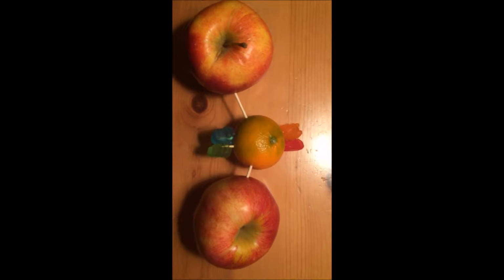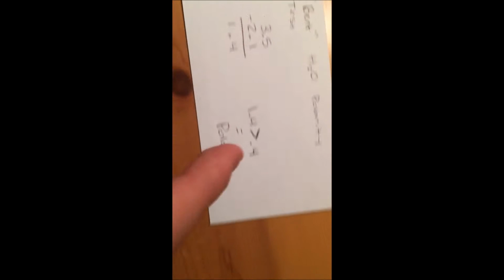Kiyan Jalili - chem project